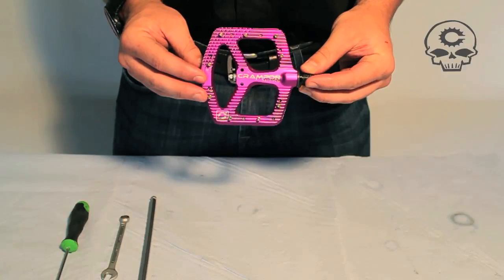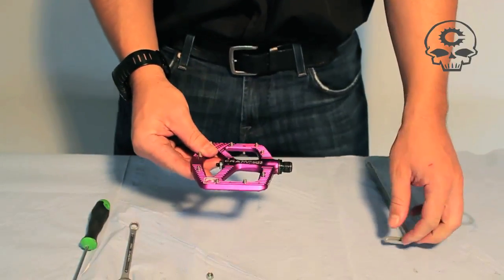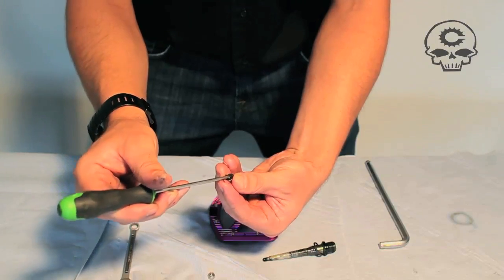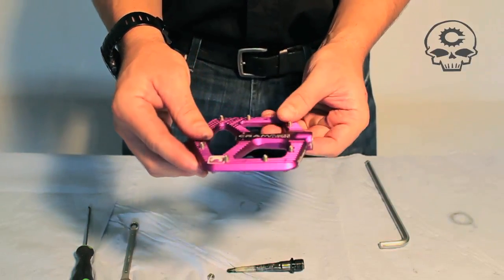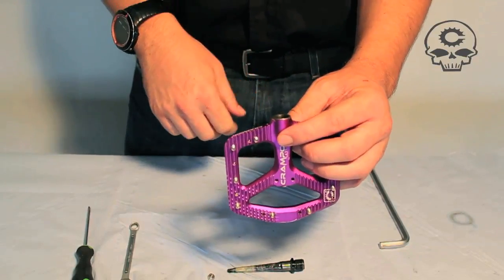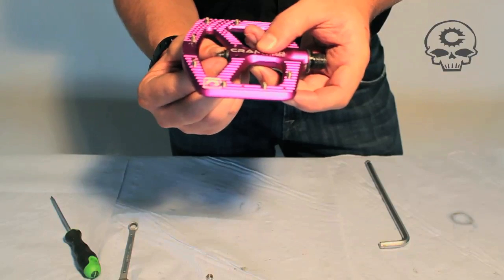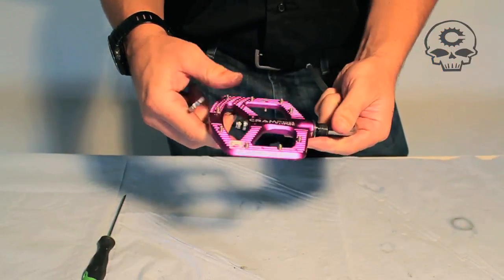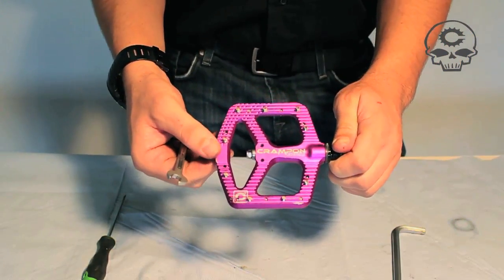Canfield Brothers Crampon Ultimate Service Guide